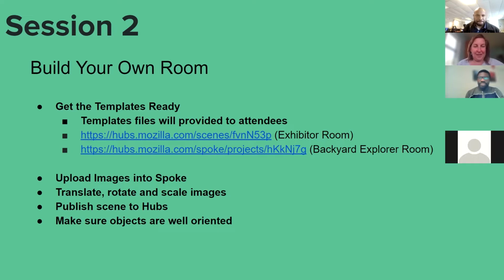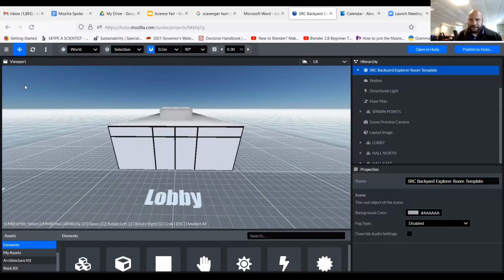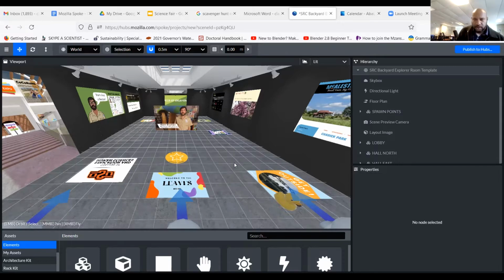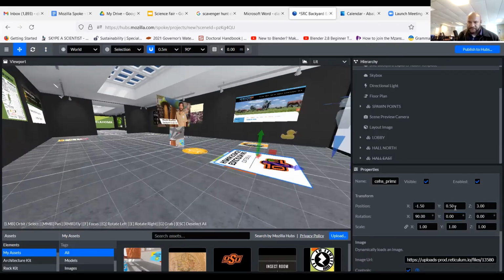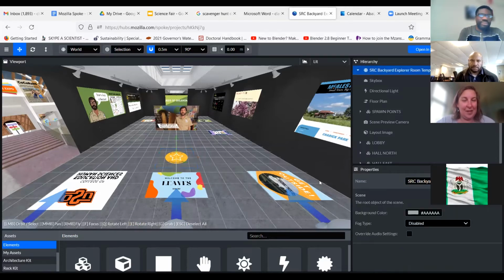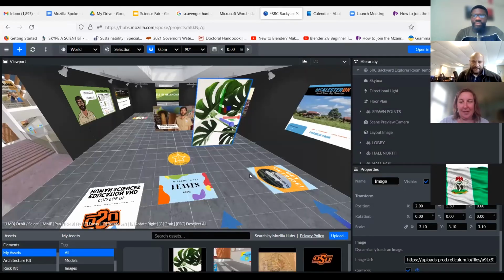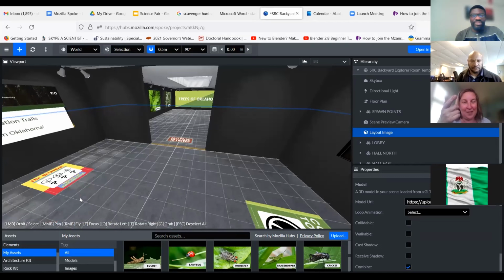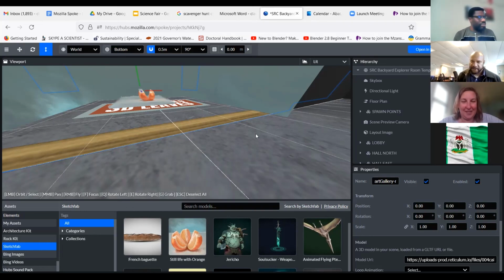Building a Room in Mozilla Hubs Part 2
Part 2 in our Build Your Own Room in Mozilla Hubs. This is a collaborative project with the Emerging Technologies and Creativity Research Lab.